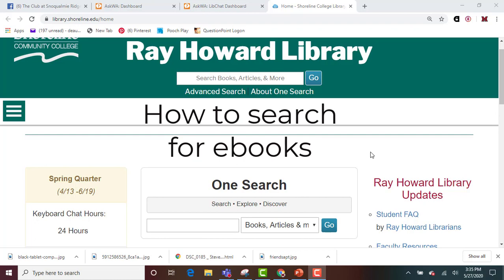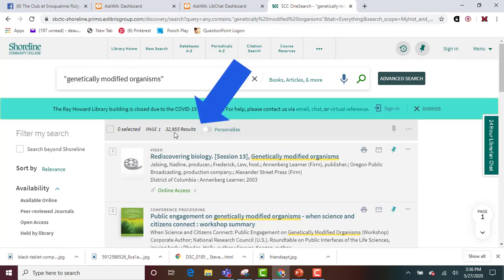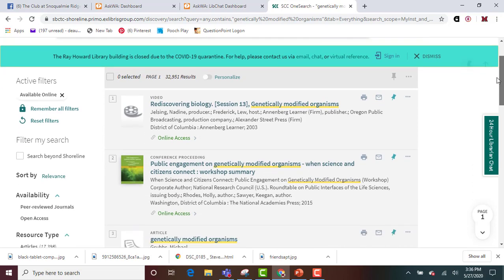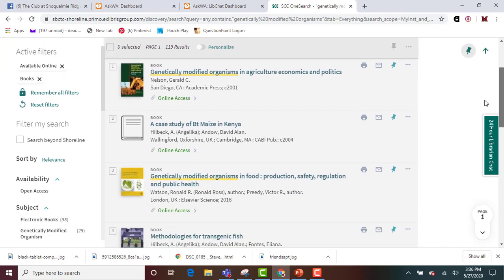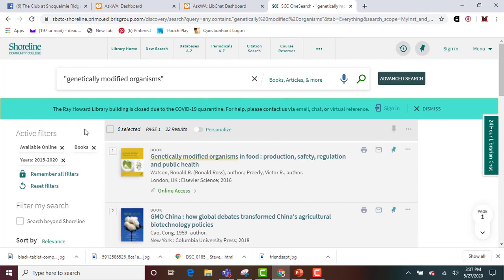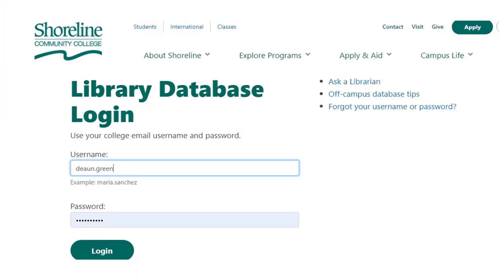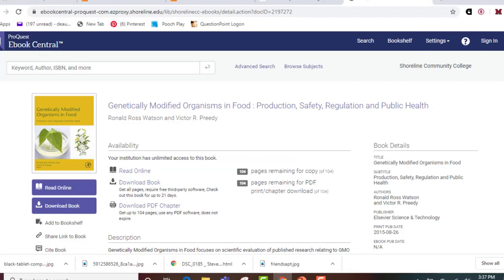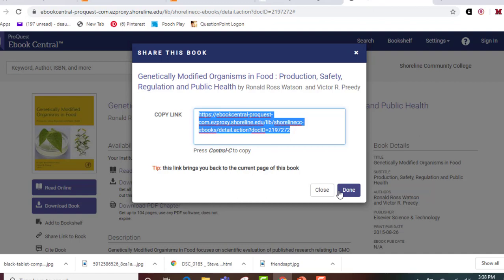How to Search for E-books in OneSearch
This video will help you become a pro with One Search and find e-books easily by narrowing your search through the filters on the left sidebar. Learn how to log in, download the e-book, save the link, or save the PDF.